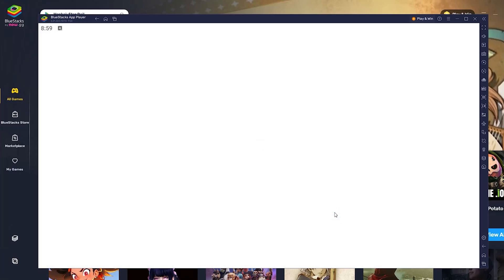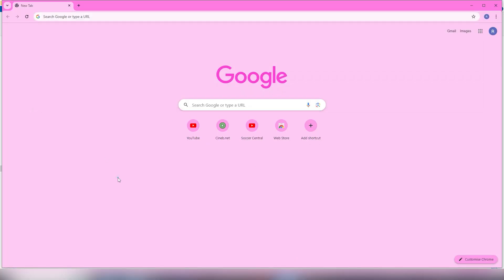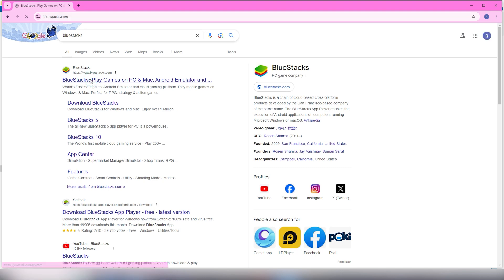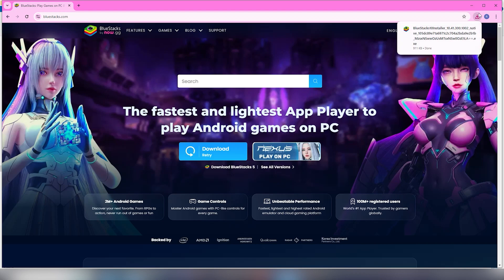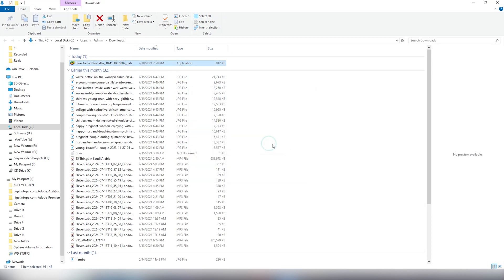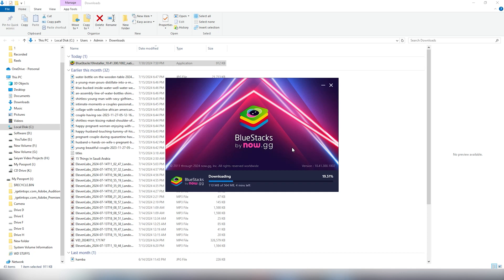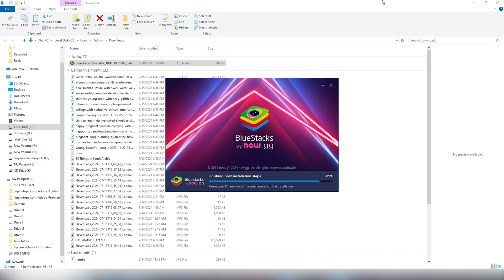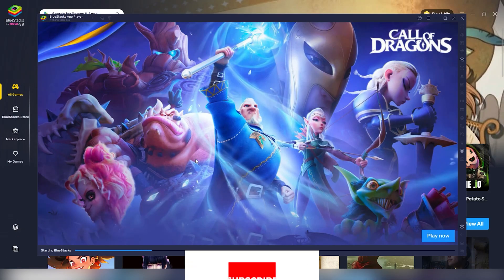How to Download & Install BlueStacks on PC Windows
This tutorial will teach you how to download and install BlueStacks on your PC Windows in this easy-to-follow guide. BlueStacks is a popular Android emulator that allows you to run Android apps and games on your Windows computer. This tutorial covers everything you need to know, from downloading BlueStacks to installing it on your Windows PC. Follow our step-by-step instructions to get BlueStacks up and running smoothly on your Windows system and enjoy your favorite Android apps and games on a larger screen.

Create, Sell, and Succeed with LearnWorlds – The Easiest Way to Teach Online!

Turn Your Old Device Into Cash!

All content presented on this channel is intended for educational and informational purposes only. We do not promote, endorse, or encourage any unlawful activities, including the use of cracked software or pirated materials. All demonstrations and discussions are meant to help viewers understand concepts and acquire skills within legal and ethical boundaries. By using the information provided, you agree to comply with all applicable laws and accept full responsibility for your actions.